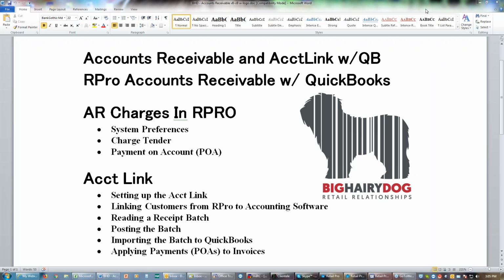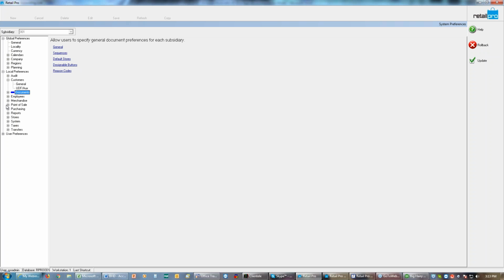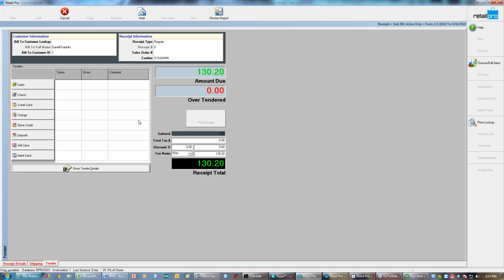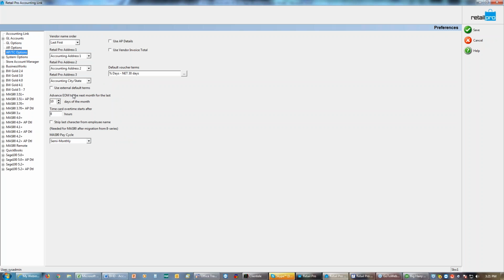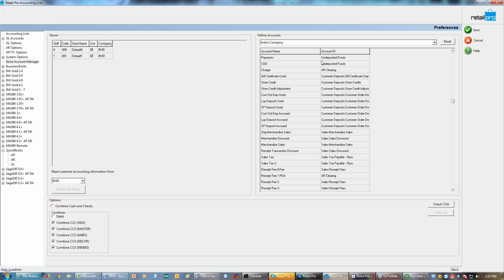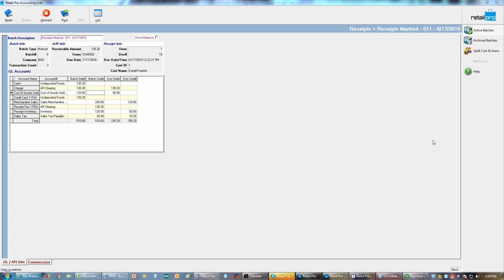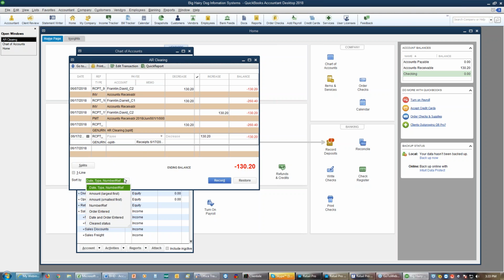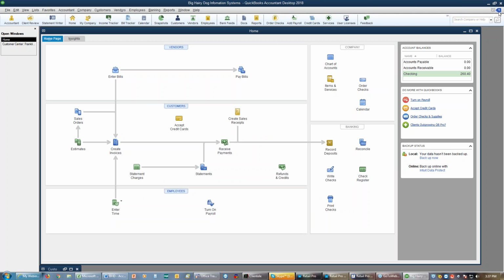V8 and v9 RPRO Accounts Receivable QuickBooks Accounting link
This webinar will cover how to set up Retail Pro v8 and v9 to process accounts receivable receipts. It will also cover how to link those sales transactions over to QB accounting software.